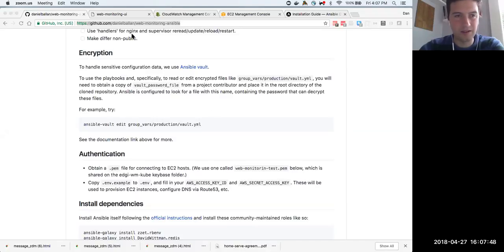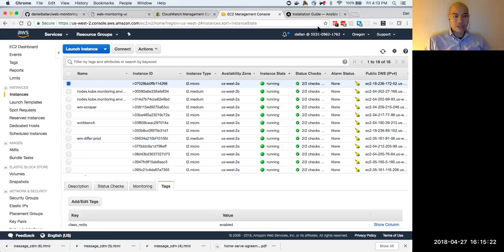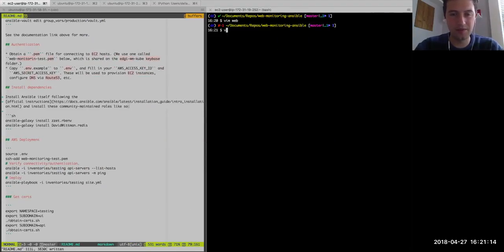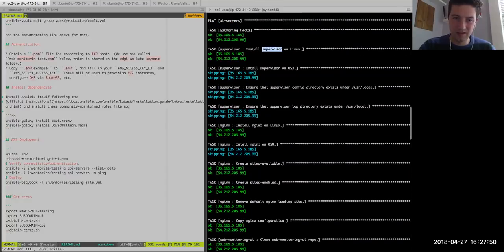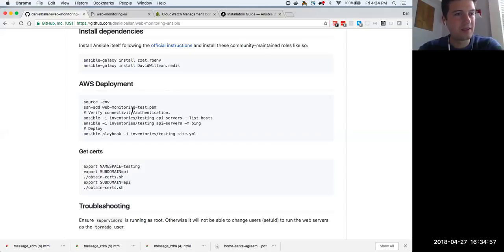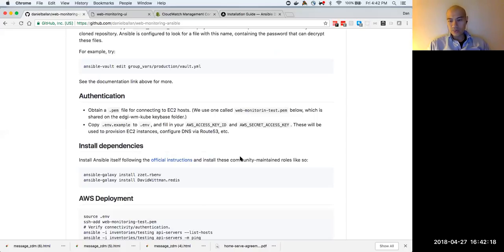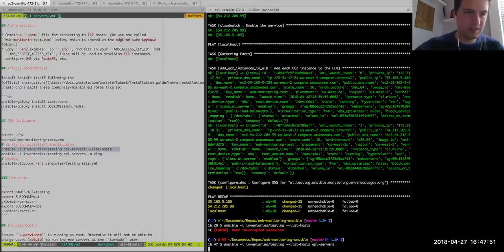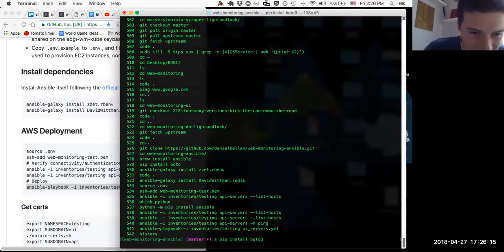Web Mon Ansible Walk Through - Apr 27, 2018